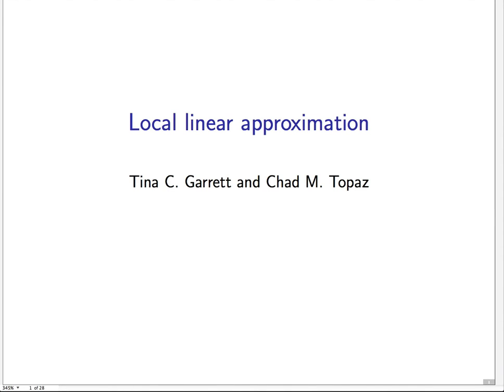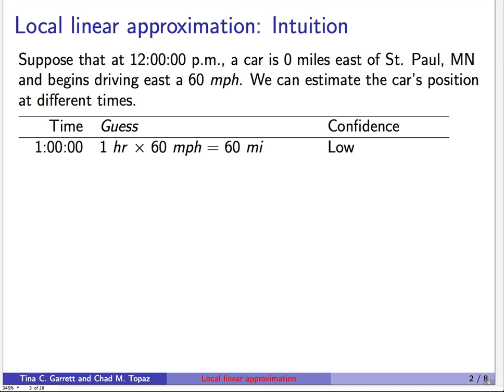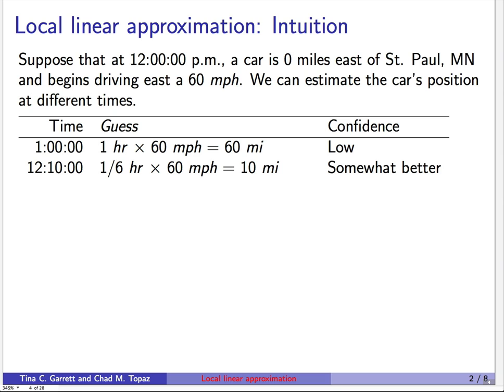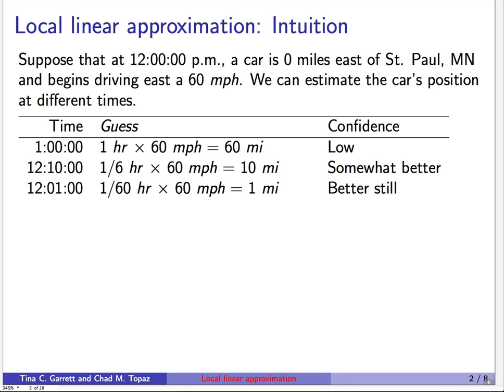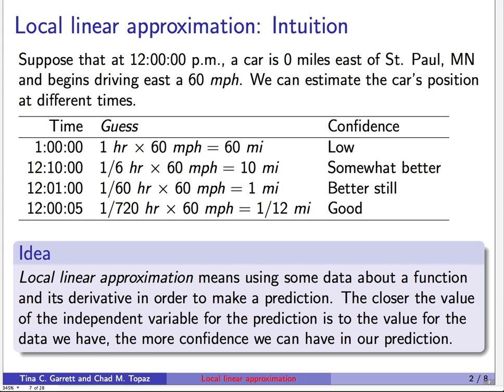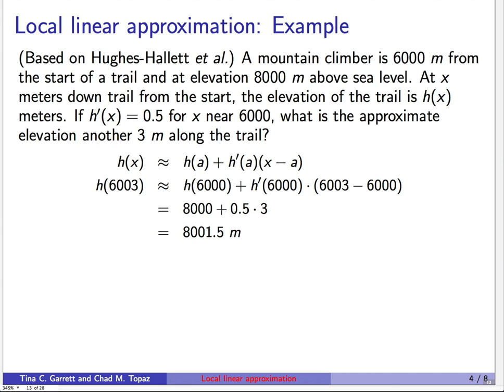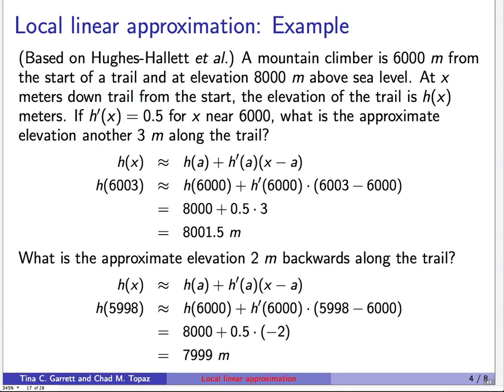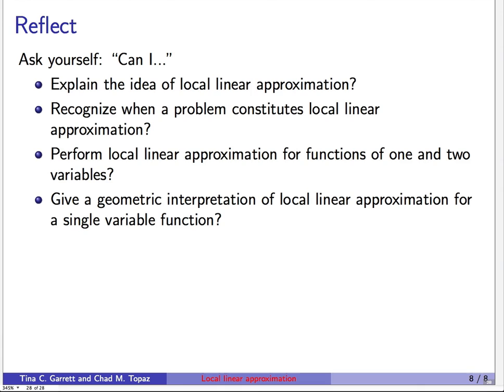Local Linear Approximation